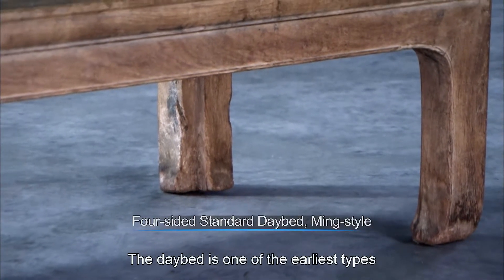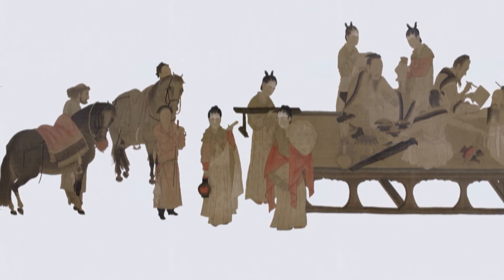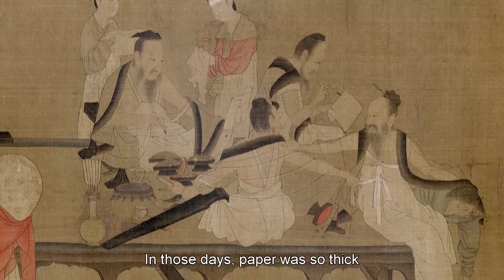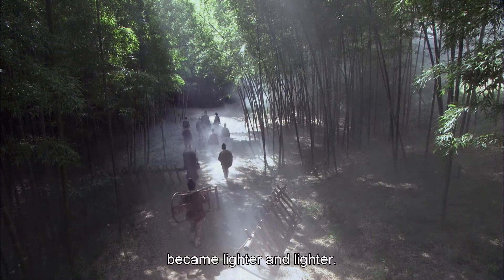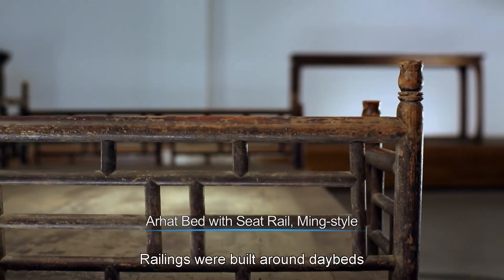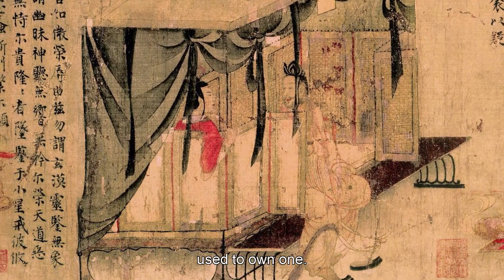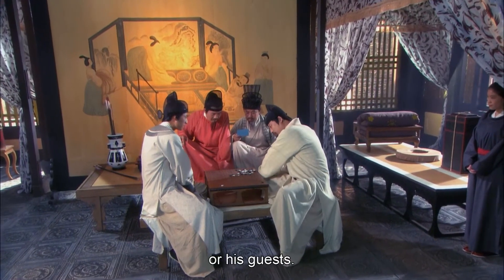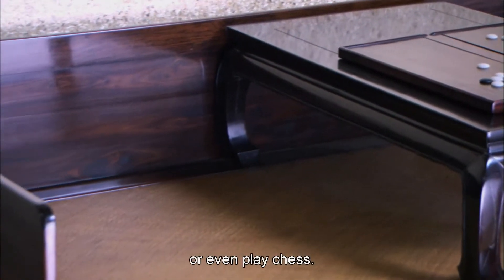The day-bed: ancient multi-functionality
Of the many innovations that have evolved during the history of Chinese furniture, there is one that’s especially distinctive: the day-bed. Part bed, part bench, part chair, this unique contribution to world furniture represents an almost perfect blend of traditional elegance and forward-looking multi-functionality!